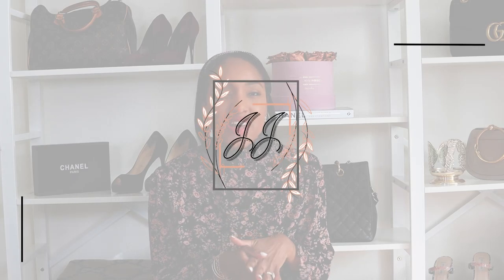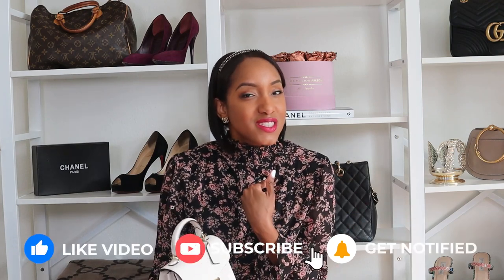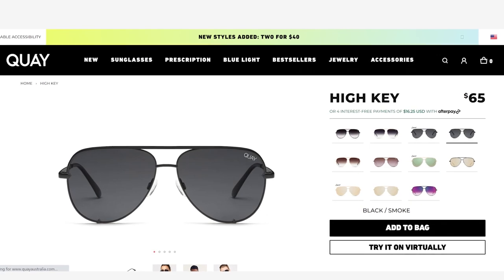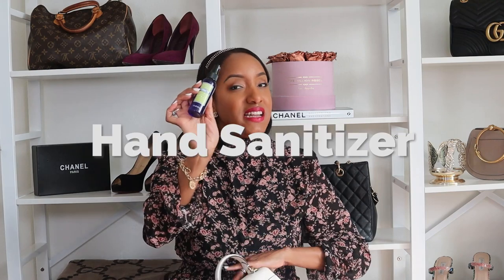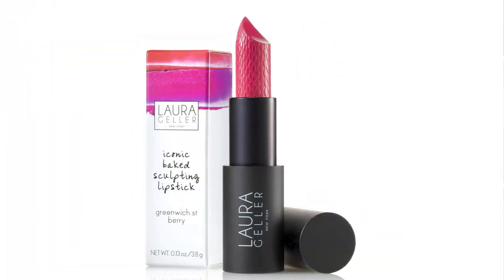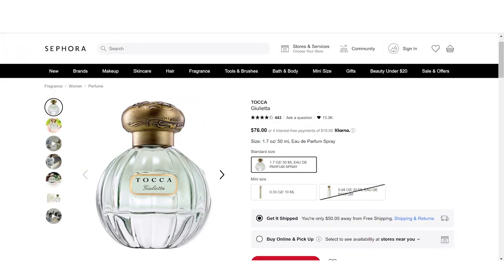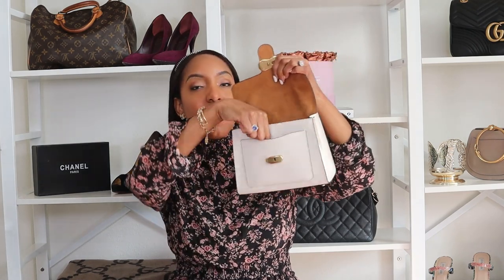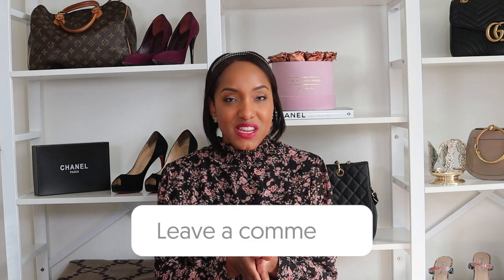WHAT'S IN MY BAG | COACH TOP HANDLE BAG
A modern take on an archival 1970's Coach design, This TOP HANDLE BAG is crafted in a mix of refined leather and polished pebble leather. Finished with Signature hardware for an iconic touch, this petite addition to the Tabby family has a feminine top handle and an elegant new shape. Wear the versatile silhouette crossbody with its removable strap. I received some requests to review the Coach Tabby Top Handle as well as a “WHAT'S IN MY BAG” video. Enjoy!

What I’m Wearing:
Dress:

Coach Tabby Top Handle:

Quay Sunglasses:

Laura Gellar Lipstick-Greenwich St. Berry:

Tocca Perfume:

NCLA Cuticle Oil:

in any way. A small percentage of the sale will go to the person who generated